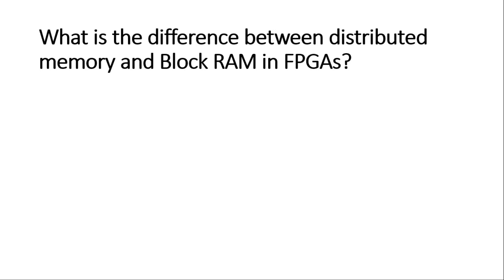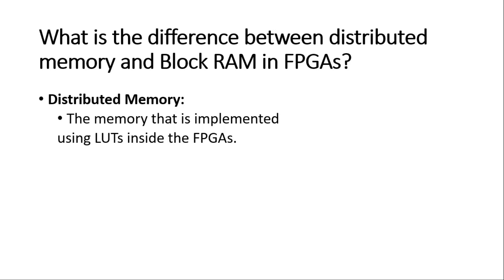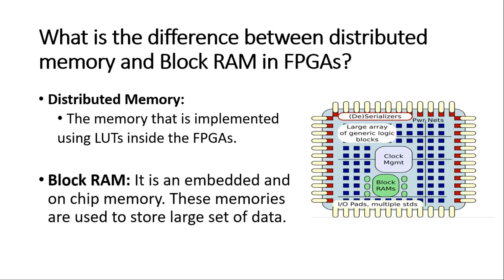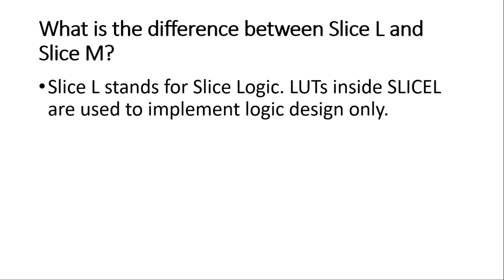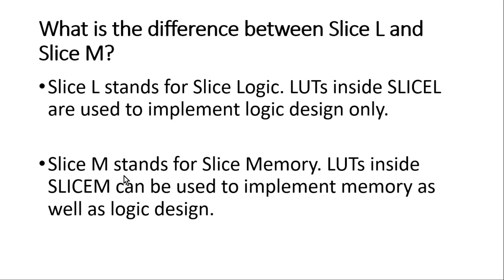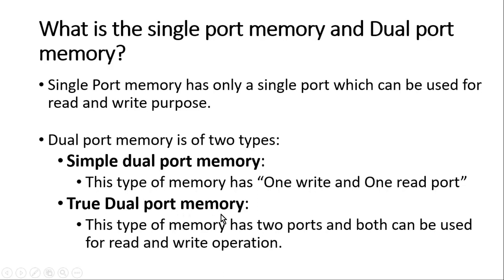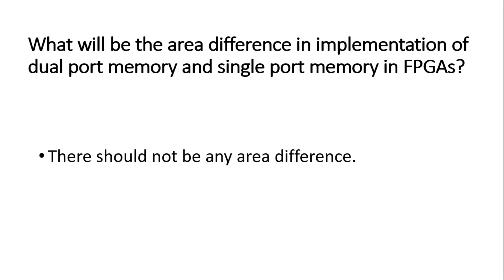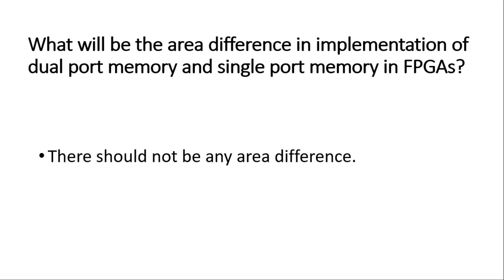FPGA Design Interview Questions Part 3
In this video, most commonly asked FPGA/Emulation interview questions are discussed with a good amount of explanation as well.